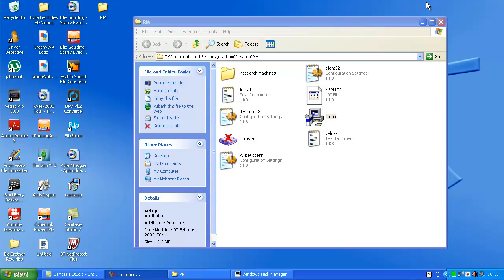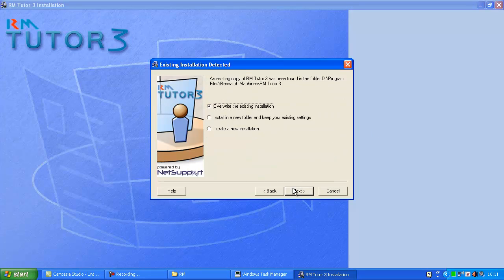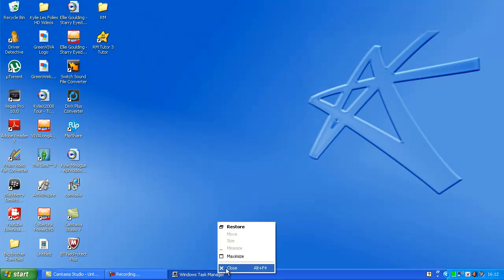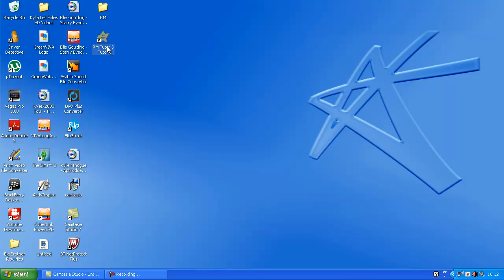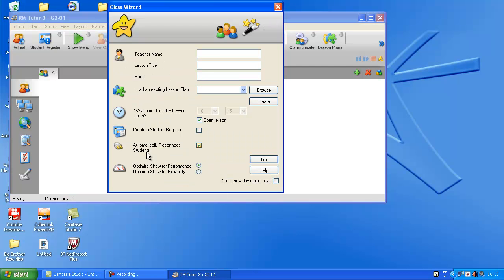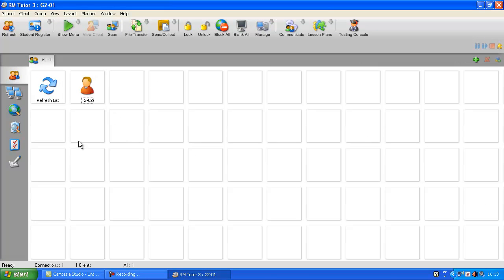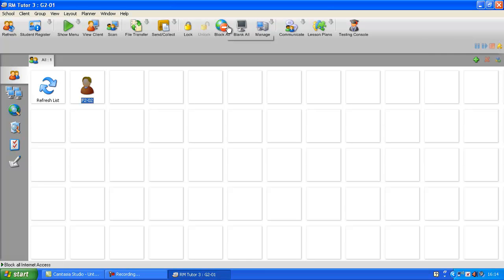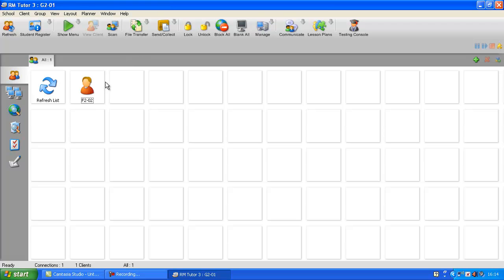How to Download & Install & Setup RM Tutor 3